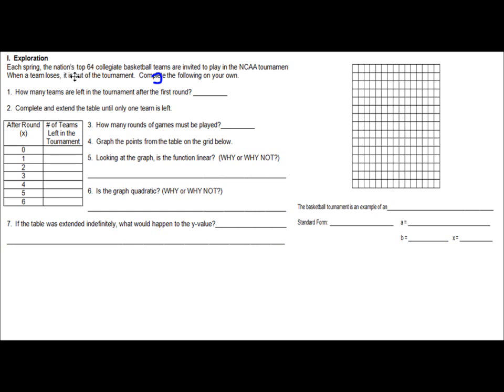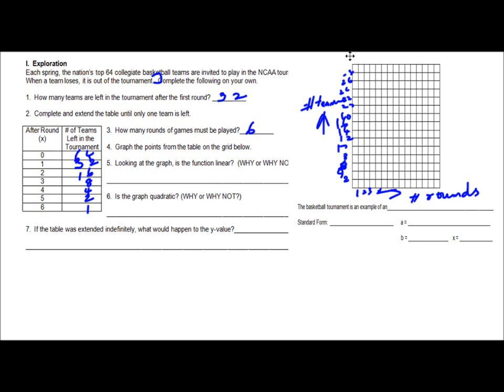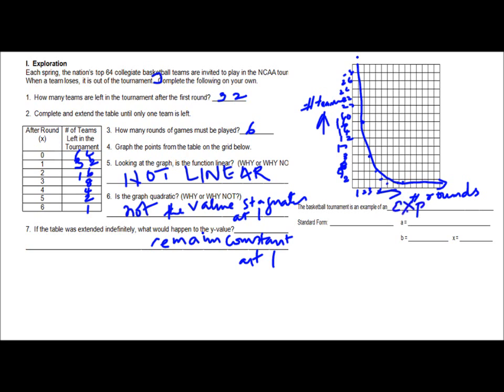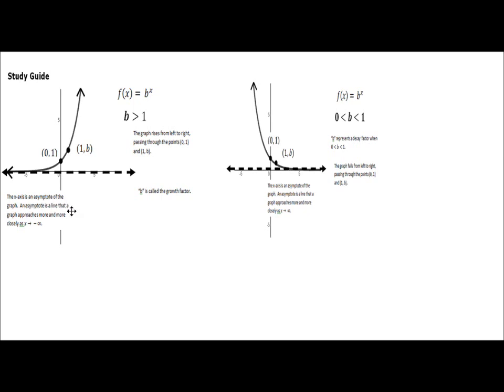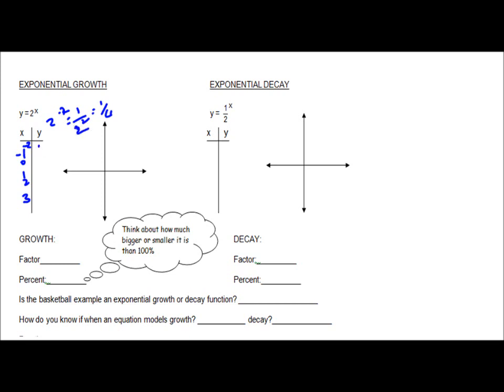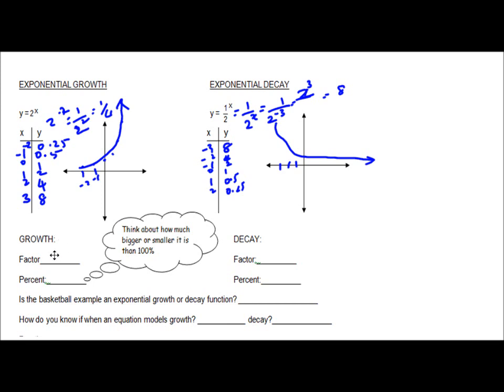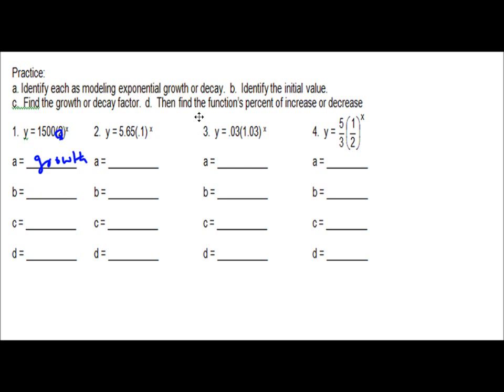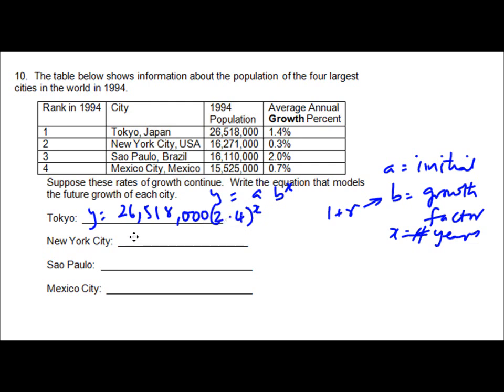Introduction to Exponential Functions